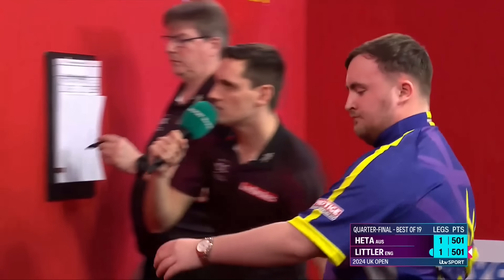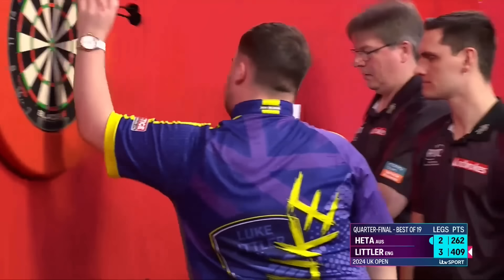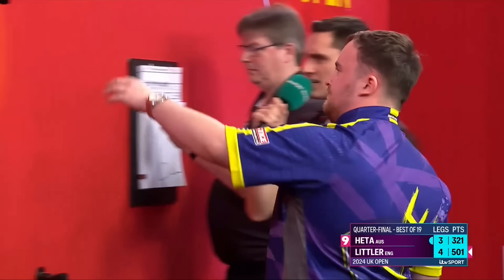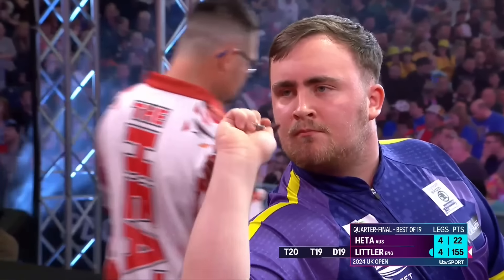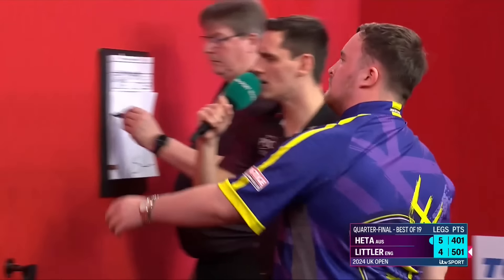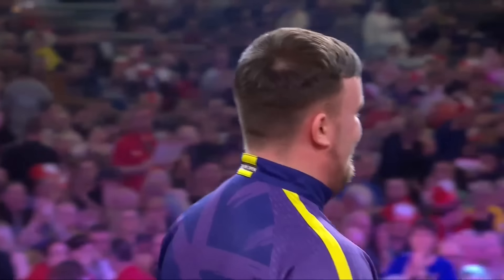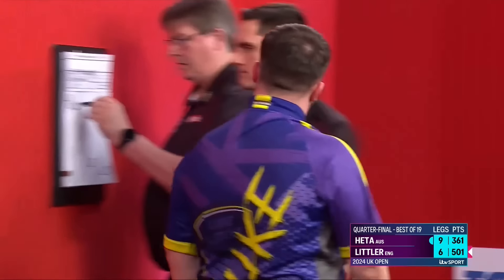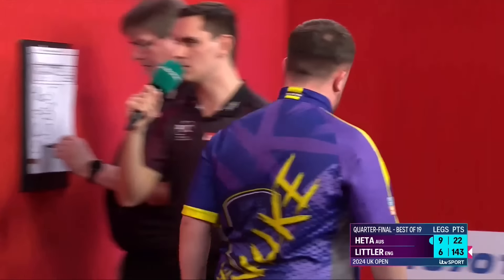THE BEST UK OPEN MATCH EVER? Littler v Heta | 2024 UK Open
Relive in full this epic encounter between Luke Littler and Damon Heta from the 2024 UK Open